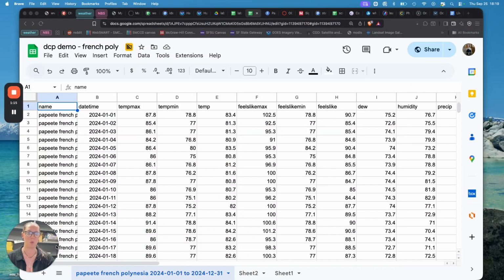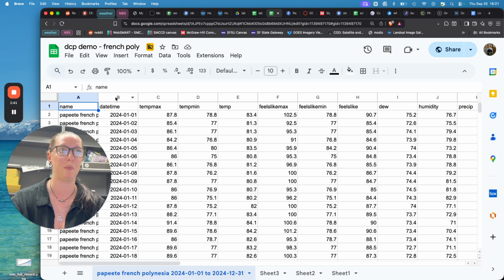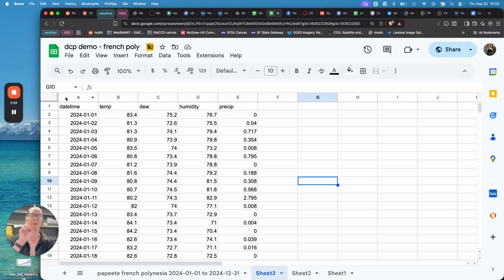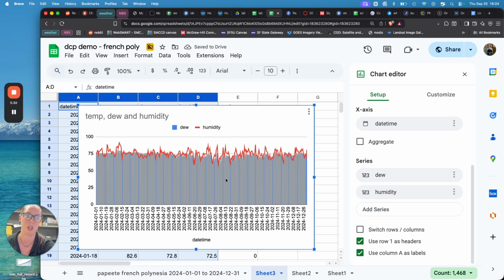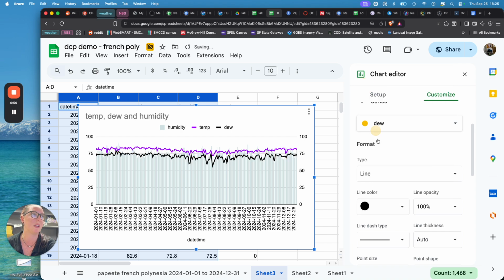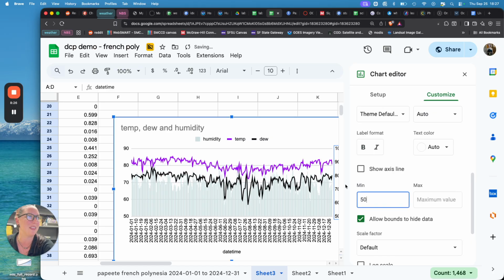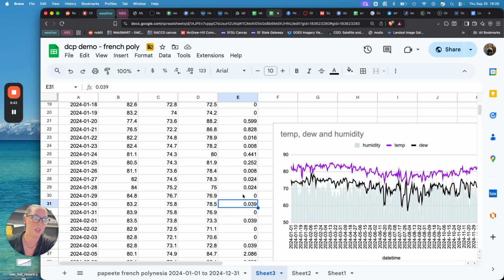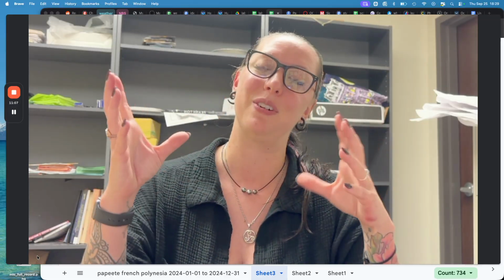Data Collection Project - Creating Effective Graphs